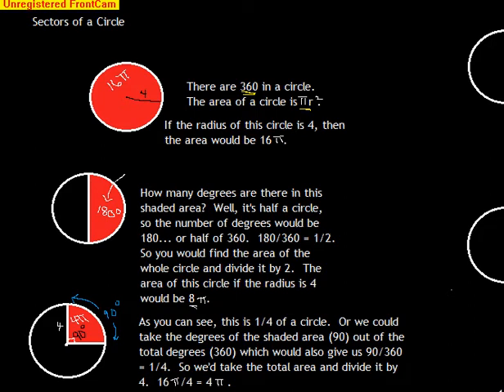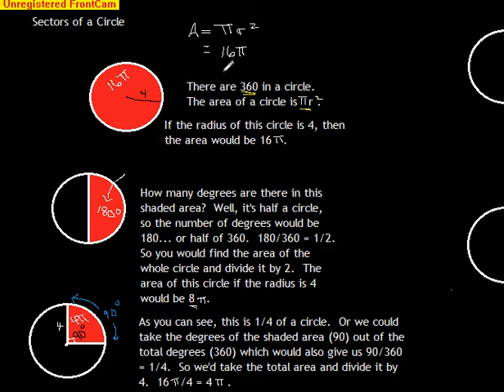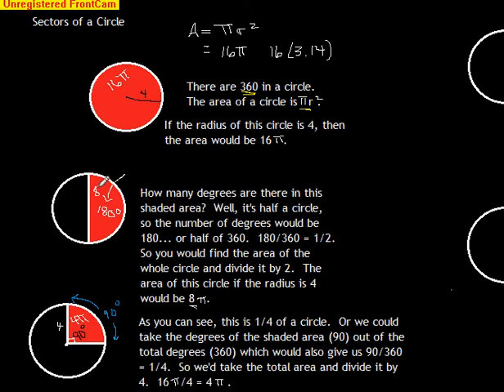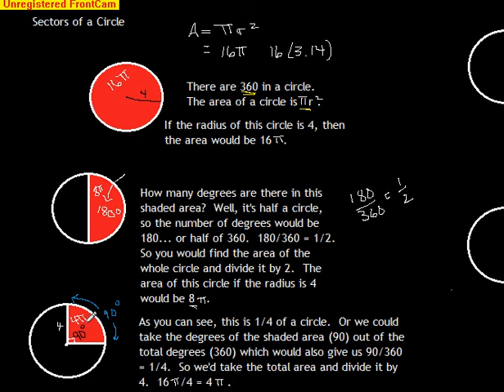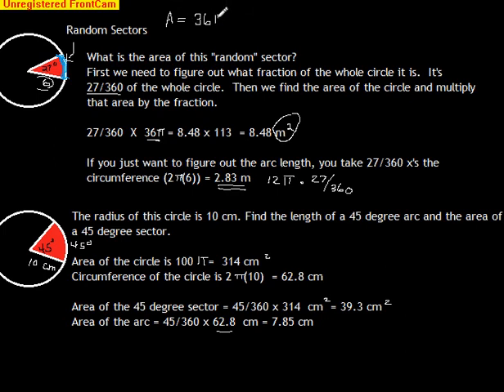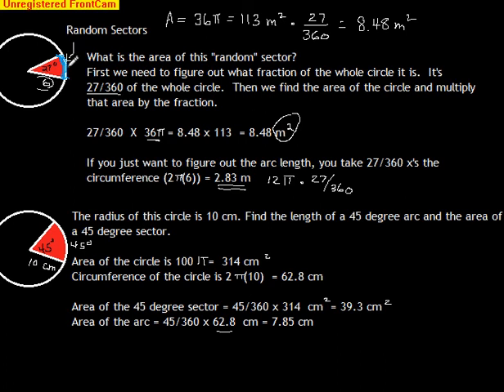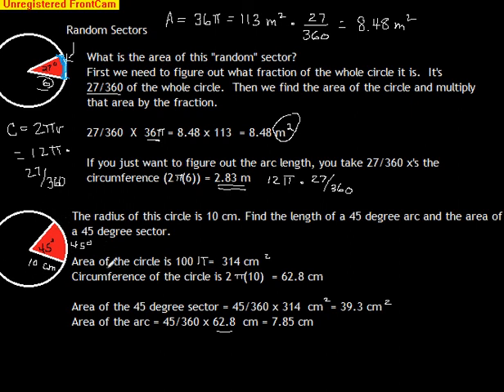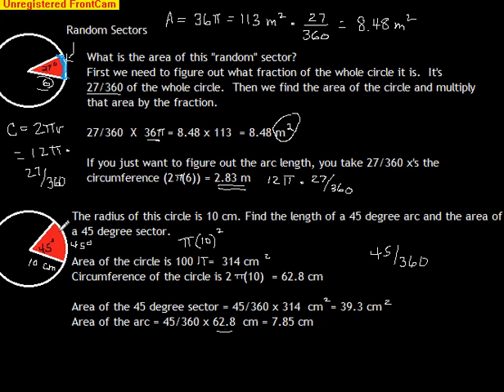Algebra 2 Problem set B sectors2